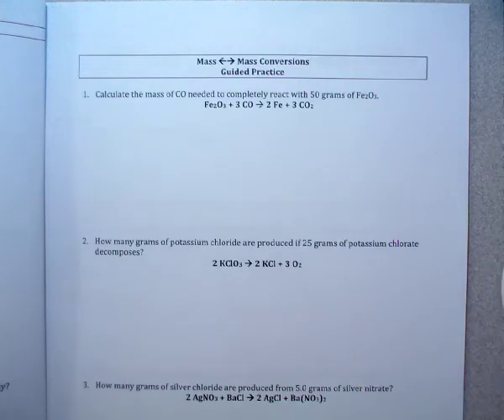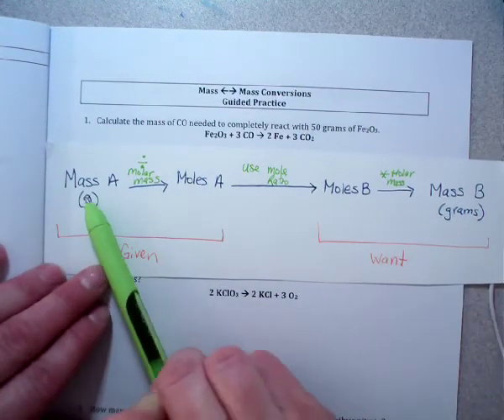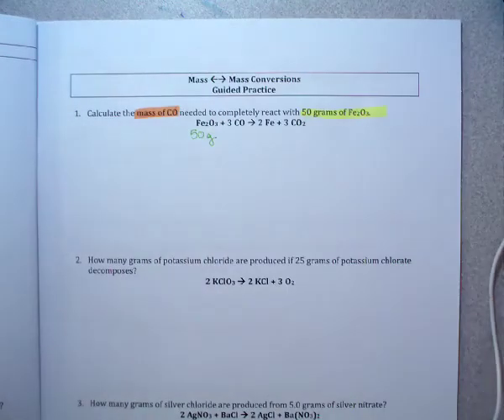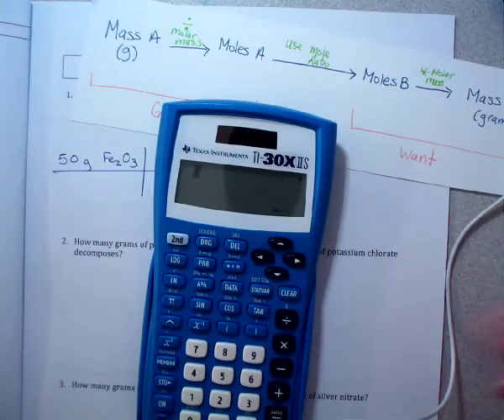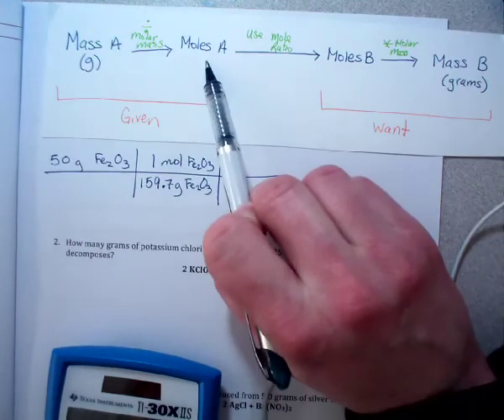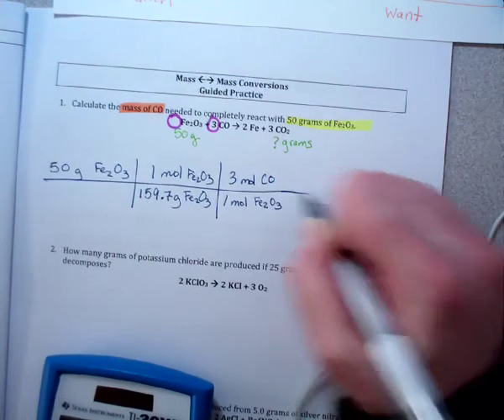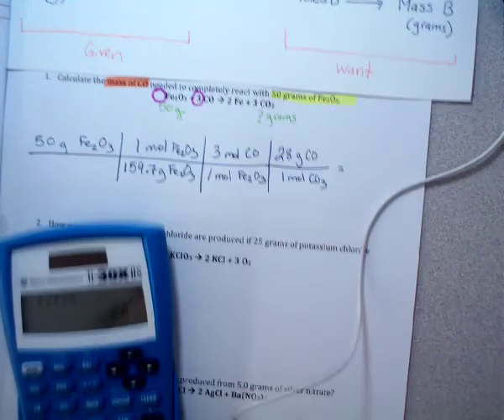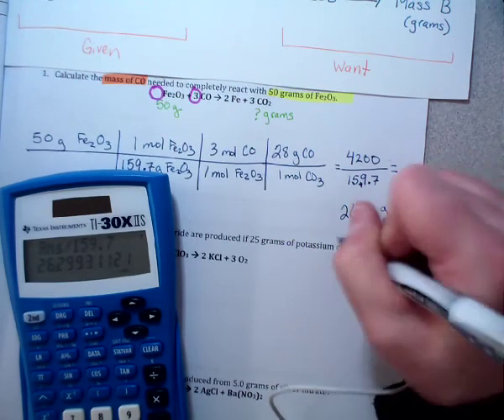Notes pg. 5 #1: Mass-Mass Conversions